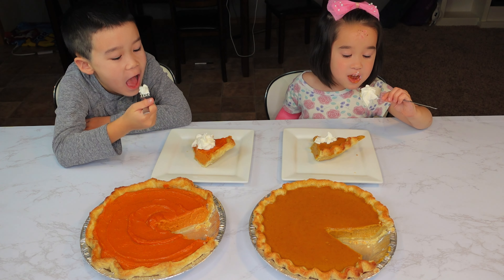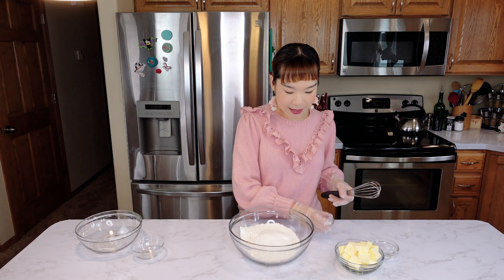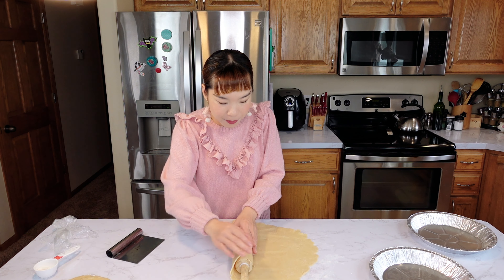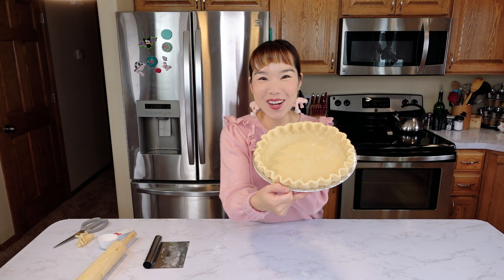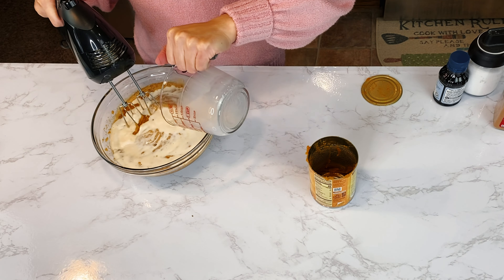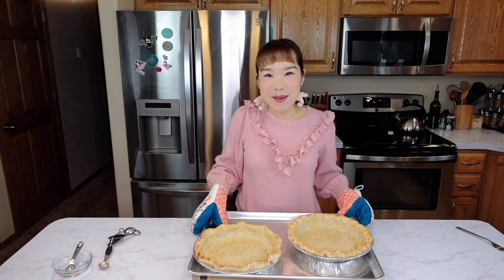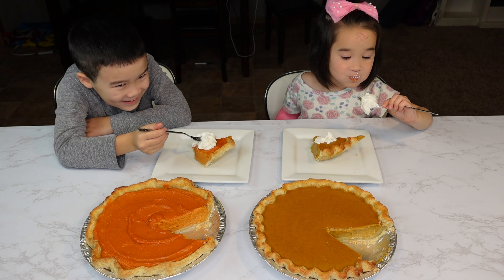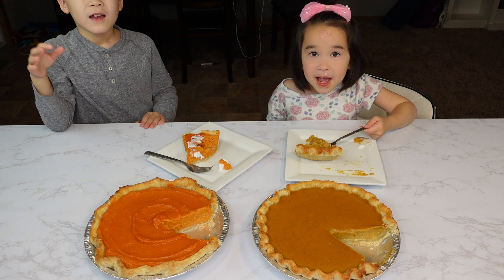感恩节桌上的那些甜点，红薯派和南瓜派做法，孩子们的最爱，sweet potato pie and pumpkin pie for Thanksgiving!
一个派所需要的派皮：
270g中筋面粉
50g白糖
1/2茶匙盐
1杯黄油
2汤匙冰水

南瓜派馅料：
3个蛋黄和1个全蛋
1/4杯白糖
1/2杯红糖
1/4茶匙盐
1茶匙香草精
1茶匙的肉桂粉
1茶匙的南瓜香料
一罐425克15盎司的南瓜泥
1/2杯炼乳（不含糖的炼乳淡奶）

红薯派馅料
3个中等大小的红薯
2个全蛋和1个鸡蛋黄
3/4杯红糖
1/2茶匙的盐
1茶匙的香草精
3/4茶匙的肉桂粉
1/4茶匙的肉豆蔻粉
1/2茶匙的姜粉
1/2杯奶油